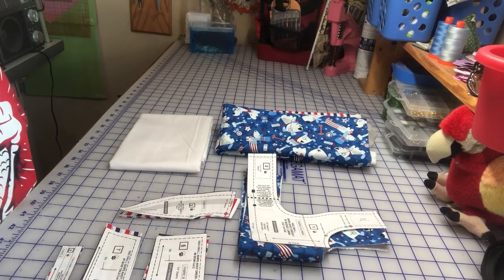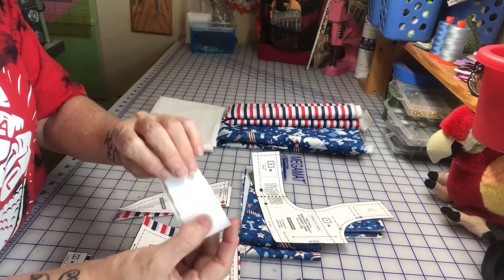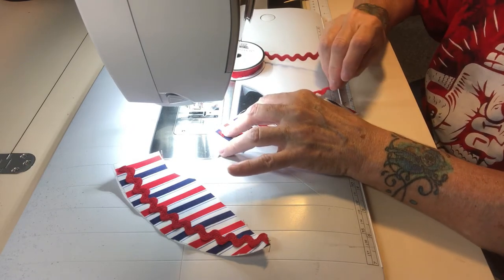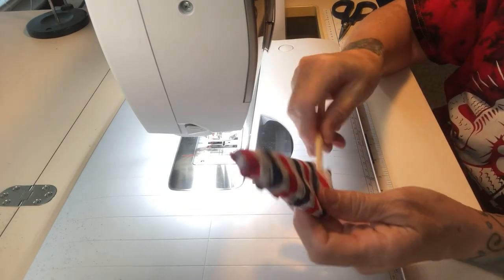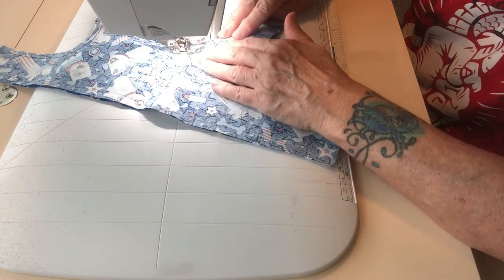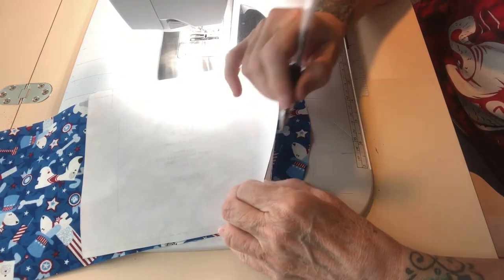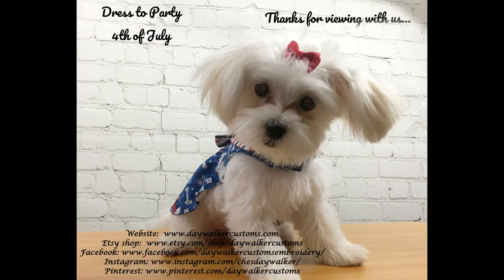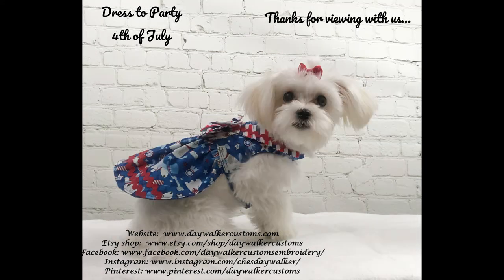Dress to Party 4th of July with DCE Doggie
Ever wanted to make a themed dress for your special pup but felt it was too daunting to undertake?  Not comfortable sewing and need some encouragement and direction?   Well, I'm here to take that mystery away and provide all the encouragement and direction you need to accomplish this!   This video is almost an hour-long, but you can pause it along the way as we sew together!  Let's get creative!